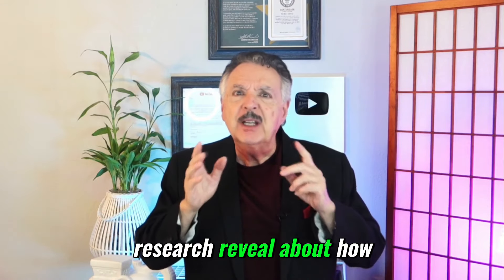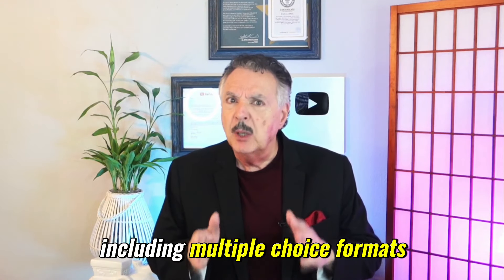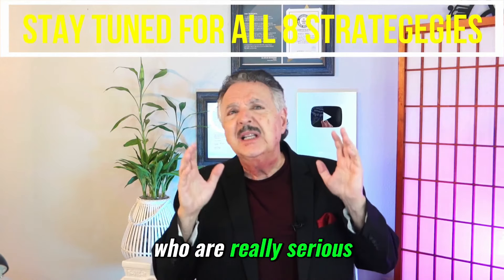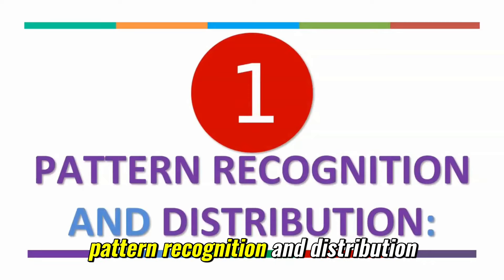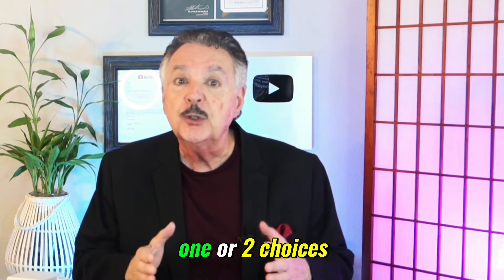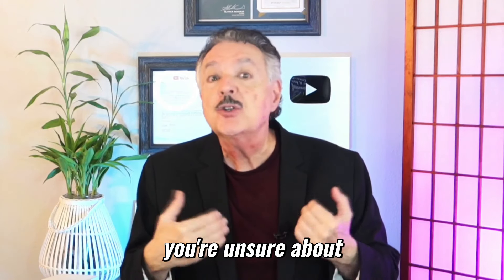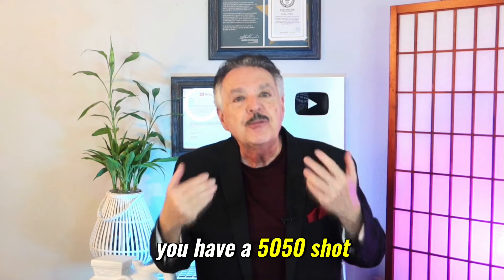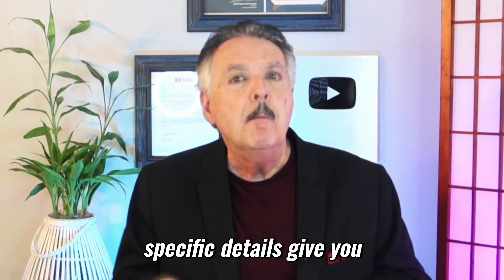How to Ace Tough Multiple Choice Exams (Guaranteed!)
Here's your ultimate guide to conquering the world's toughest multiple-choice exams using the latest groundbreaking research! Are difficult tests like the JEE, LSAT, MCAT, Series 7, or Civil Engineering board exams giving you a hard time? Unveil 8 scientifically-backed strategies to tackle even the most challenging questions when you have to take a guess! Plus, I’ll shatter a common test-taking myth that might be costing you valuable points! In this video, we’ll explore cutting-edge findings on multiple-choice exams, revealing how to harness pattern recognition, guessing techniques, and psychological insights to boost your success rate. You’ll also uncover the human biases in test design and learn how to eliminate wrong options when you’re stuck. Get ready to supercharge your test-taking abilities and outshine on standardized tests like the JEE Advanced, Gaokao, MCAT, LSAT, Series 7, and many more!